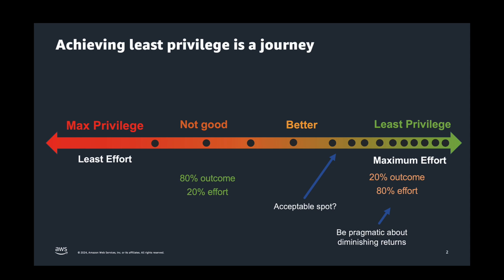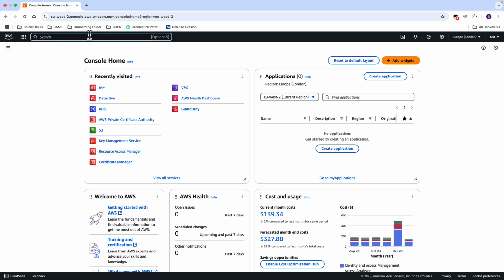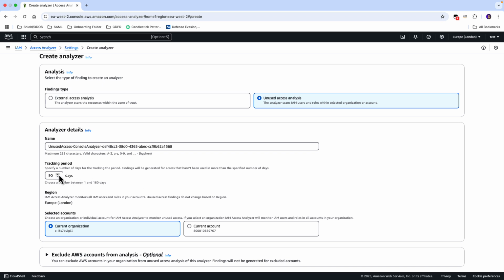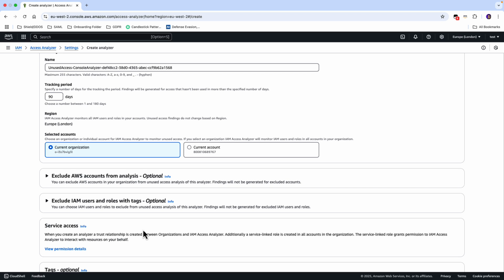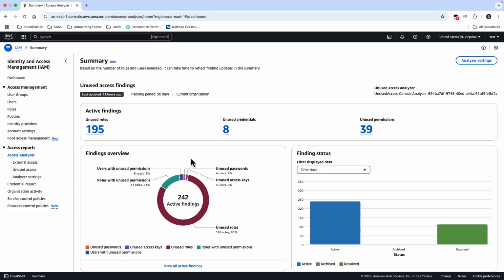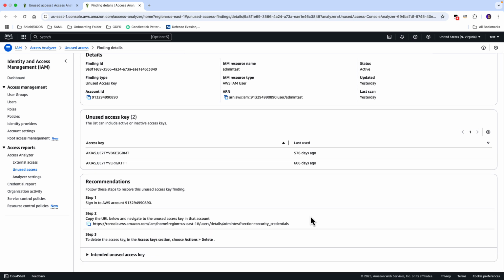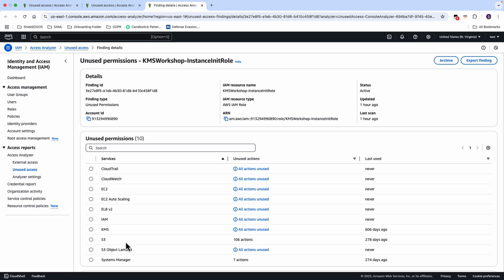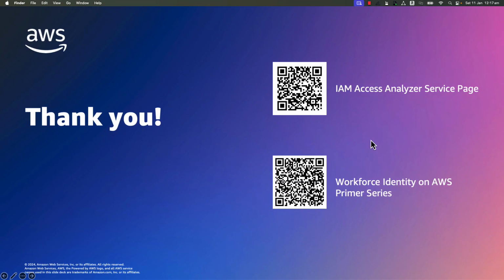Demo: IAM Access Analyzer to inspect unused access | Amazon Web Services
AWS Identity and Access Manager (IAM) Access Analyzer now simplifies inspecting unused access to guide you toward least privilege. IAM Access Analyzer continuously analyzes your accounts to identify unused access and creates a centralized dashboard with findings. Watch this demo and learn how to use the dashboard to review findings centrally and prioritize which accounts to review based on the volume of findings.